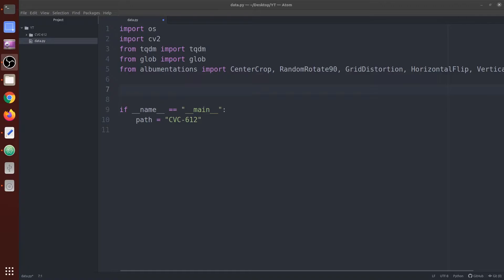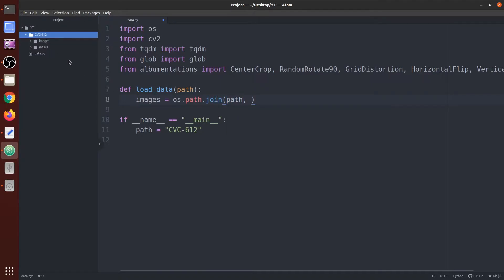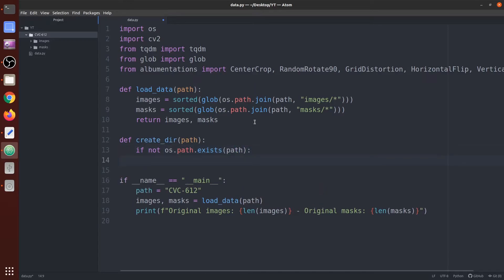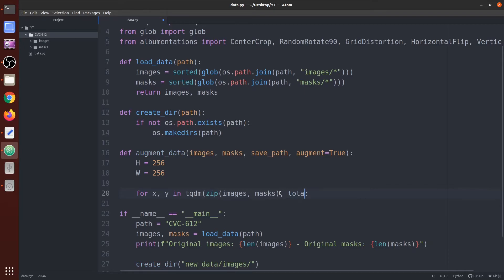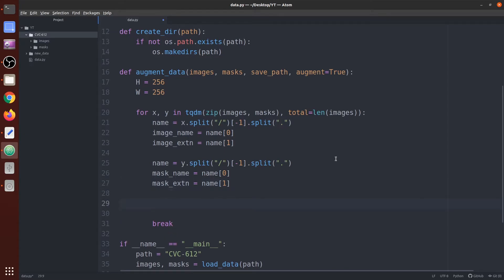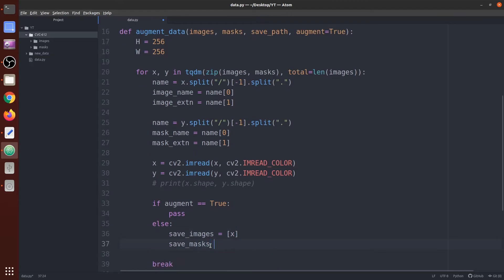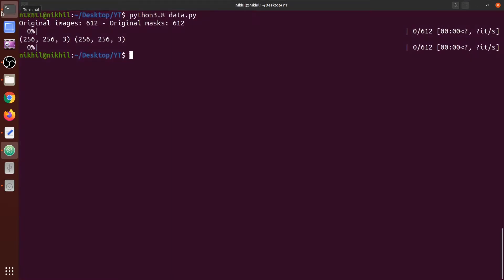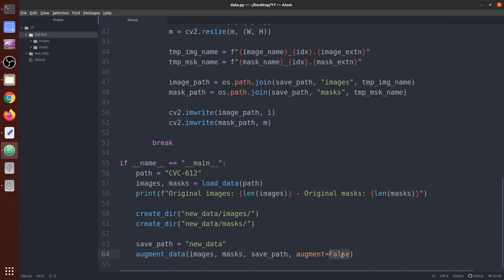Data Augmentation for Semantic Segmentation | Deep Learning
In this video, we will go through the process of applying data augmentation to any semantic segmentation dataset and increase its size.

What is Data Augmentation?
Data augmentation is the process that enables you to increase the amount of training data by making some reasonable modifications or transformations in your existing data.